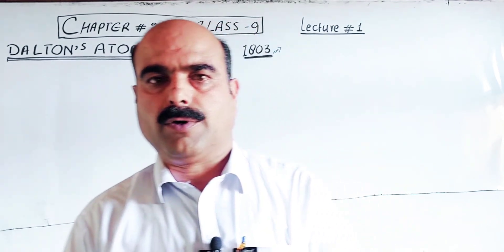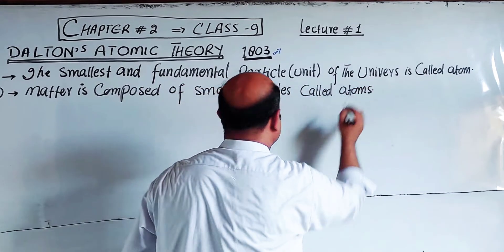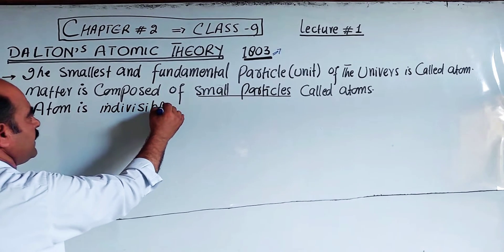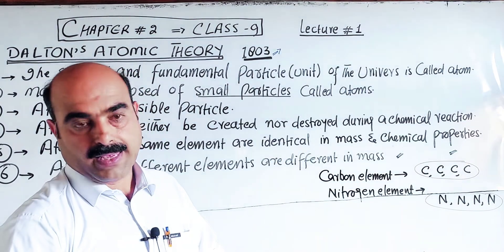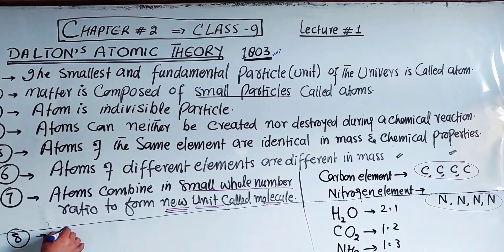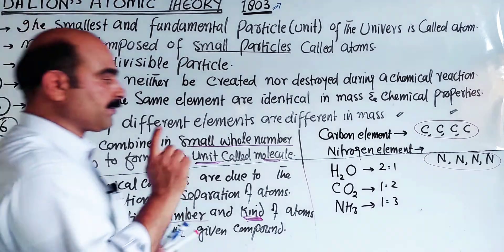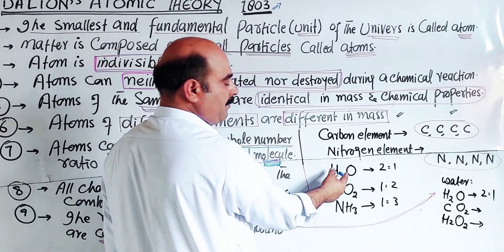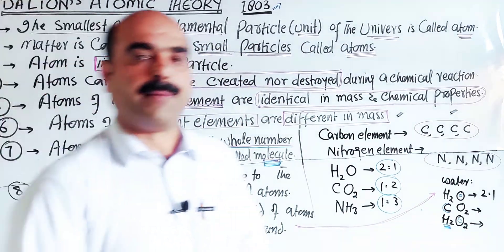Dalton,s Atomic Theory || Main Points || Postulates || Pashto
1) Dalton,s Atomic Theory
2) Main Points
3) Postulates of Daltons,s atomic theory
4) Explaination
5) Examples